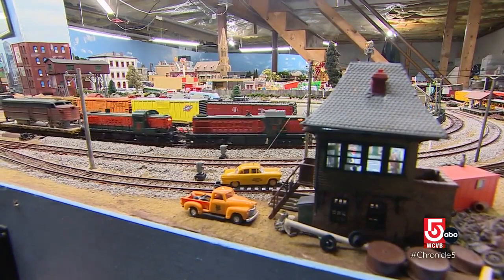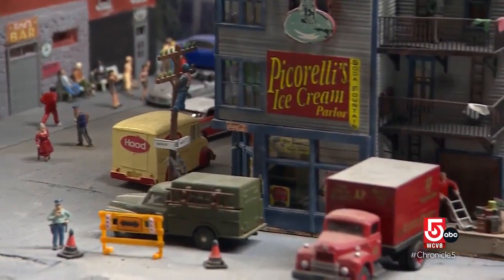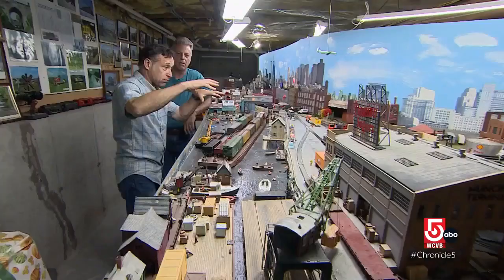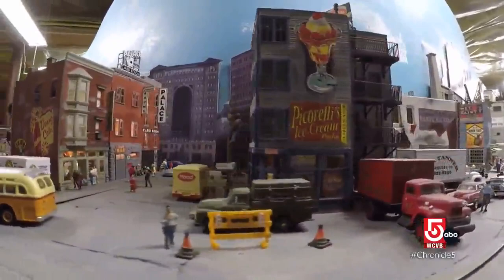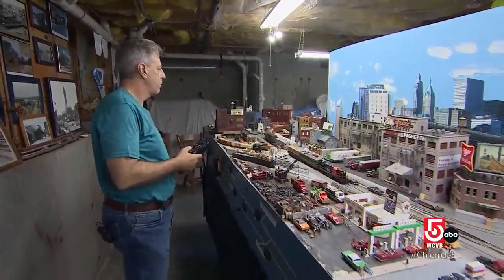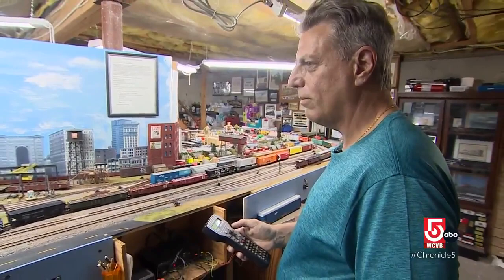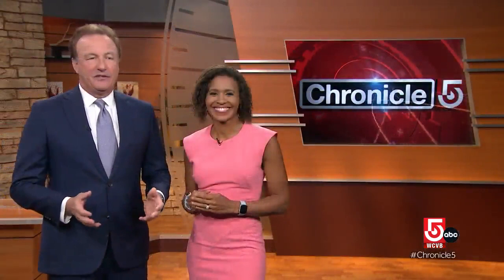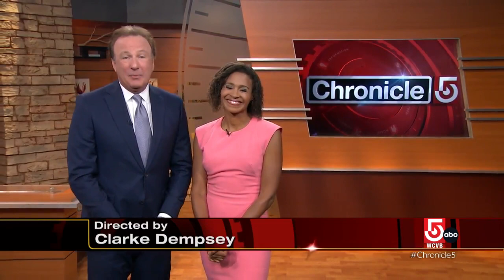An elaborate scale model railroad layout chugs its engine in a Leominster, Mass. home